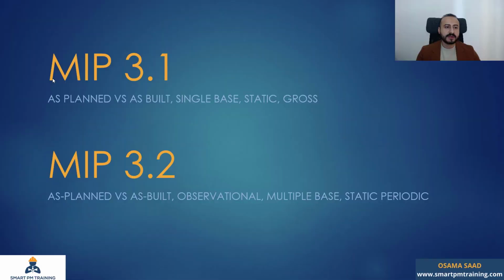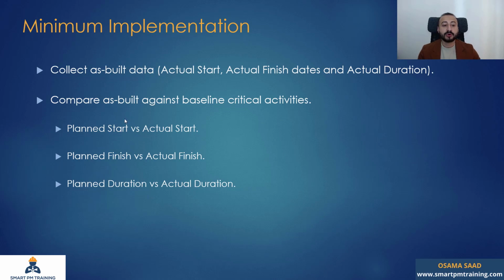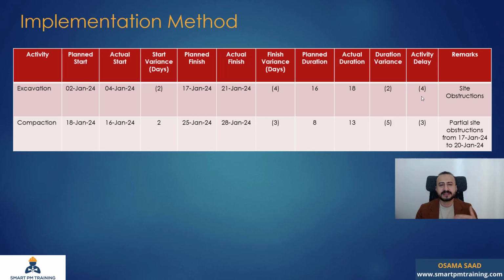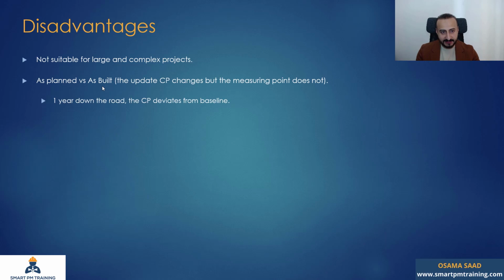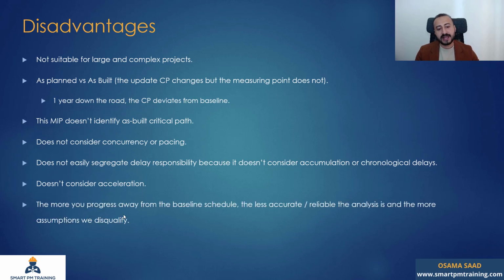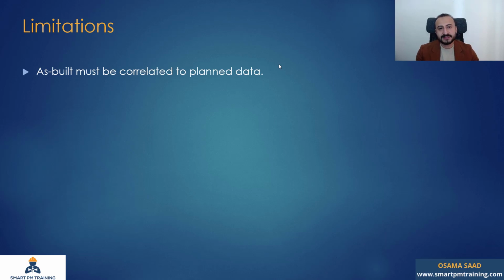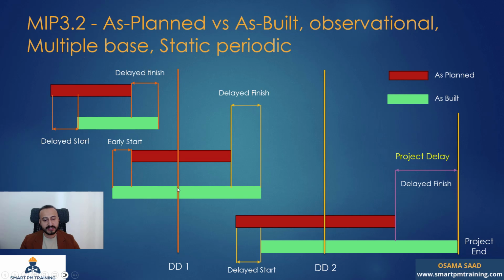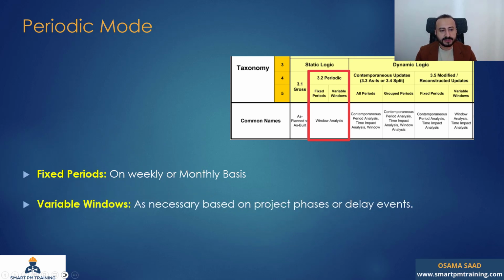MIP 3.1 & 3.2: As-Planned vs As-Built Delay Analysis Method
In this video, I explain the following delay analysis methods in accordance with the AACEI RP 29R-03:

MIP 3.1: As-Planned vs As-Built, Observational, Single Base, Static, Gross

MIP 3.2: As-Planned vs As-Built, Observational, Multiple base, Static, Periodic.

✅ The Source Validation Protocols (SVPs) and the guidelines of both methods.

✅ How to perform the analysis STEP-BY-STEP.

✅ The advantages, disadvantages, uses and limitations of these methods.